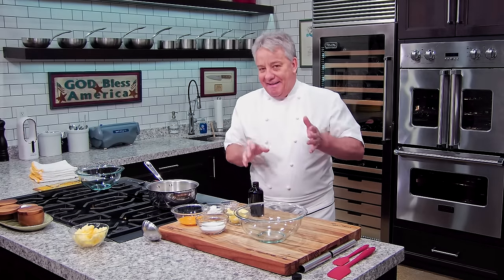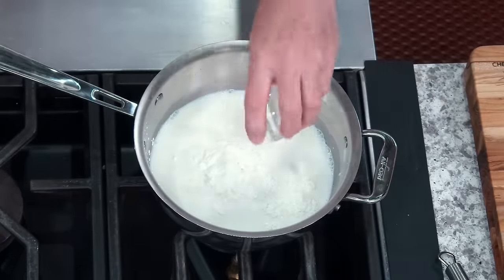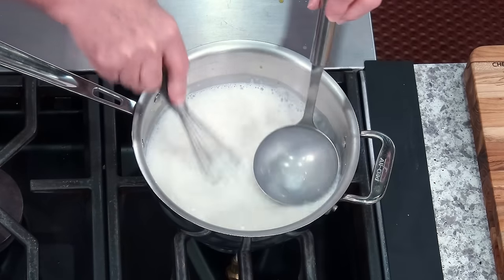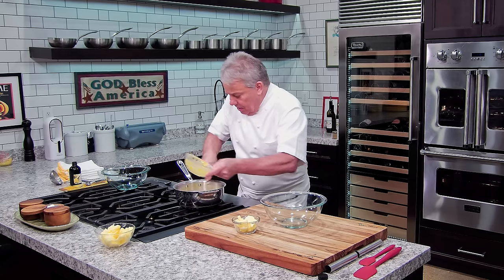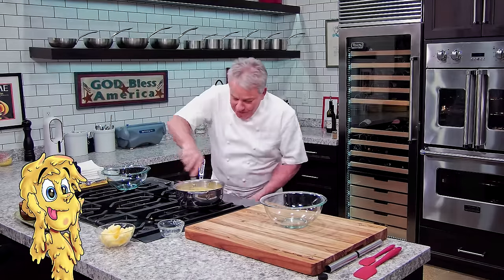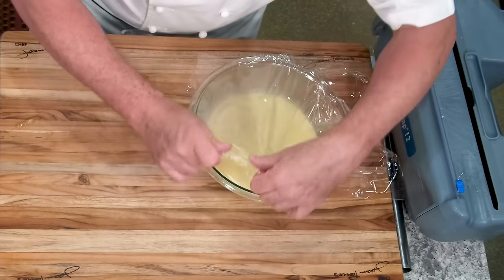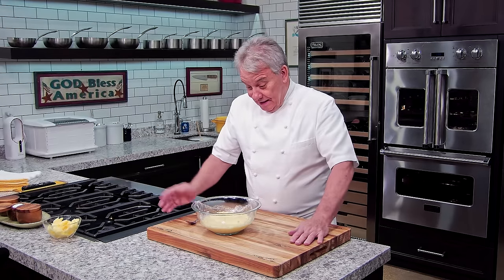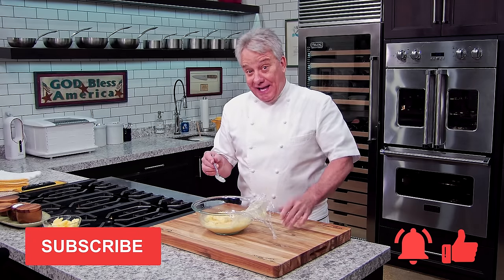Pastry Cream Is So Delicious and Easy to Make! | Chef Jean-Pierre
Hello There Friends! Pastry Cream or Creme Patisserie is essential for making desserts. This silky, creamy and delicious cream has the consistency of pudding. I love eating it straight out of a bowl when I get the chance! Come and make this Delicious pastry cream with me and you will become a Dessert Master in no time!